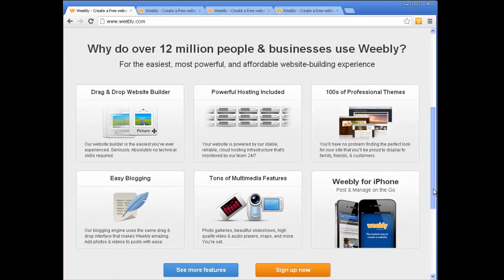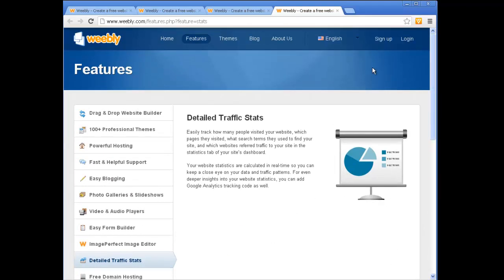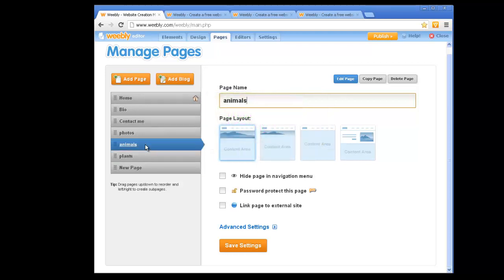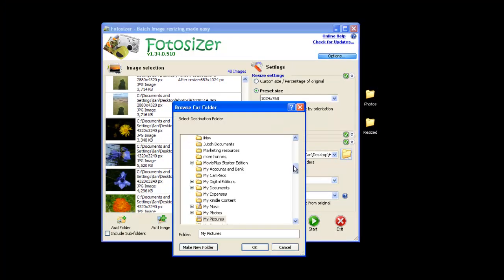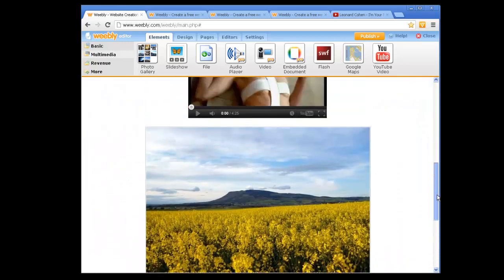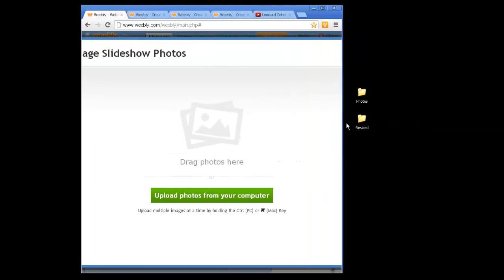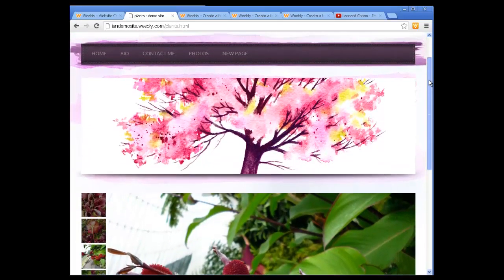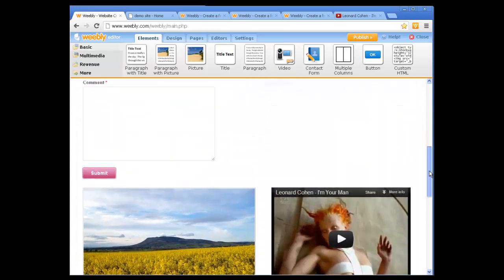Free Website in minutes with weebly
How to make a free website in minutes using Weebly.com and add photos, galleries and more.